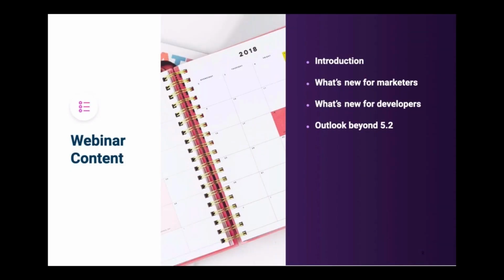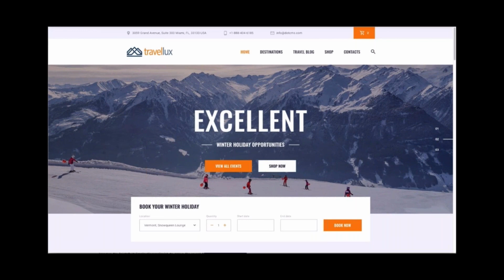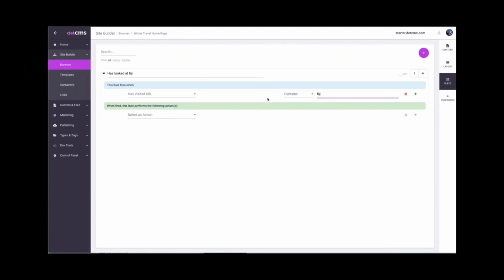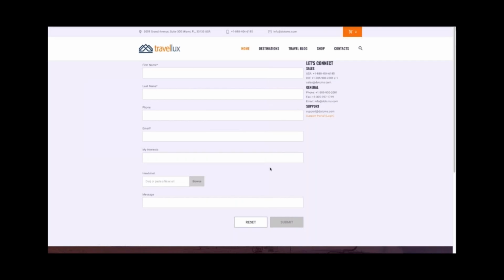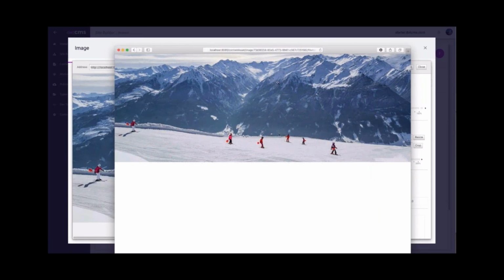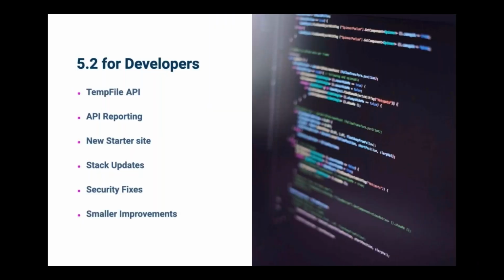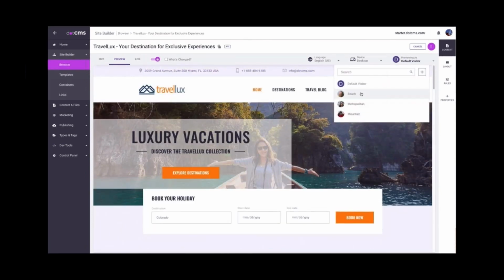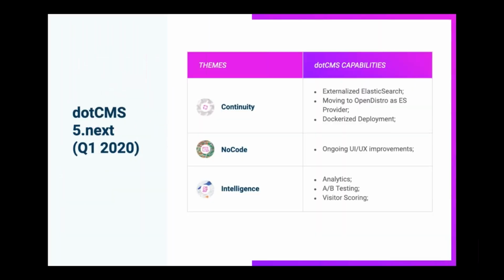What's New in dotCMS 5.2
This minor release continues to build upon the 5.x Series foundation by addressing exciting new and improved capabilities that will reduce dependencies on developers and provide business teams with the tools needed to create trusted, continuous, and connected customer experiences. The new tools will drive marketing agility, shorter time-to-market and, eventually, Total Cost of Ownership and ROI of your digital platform.